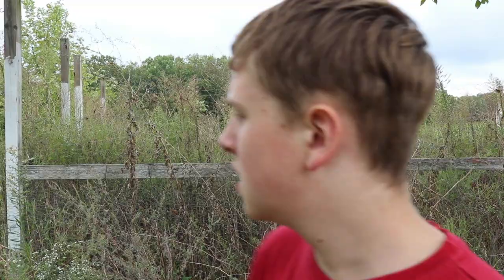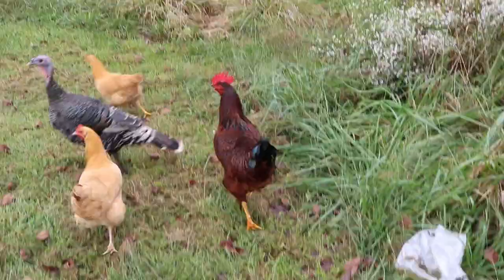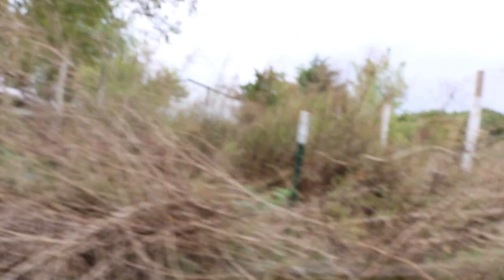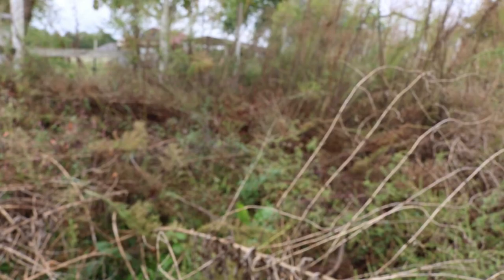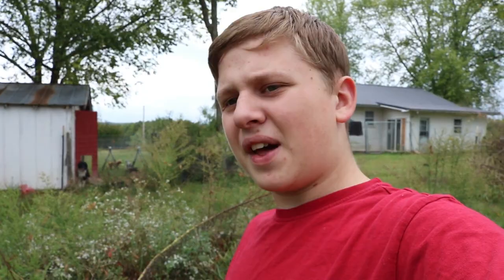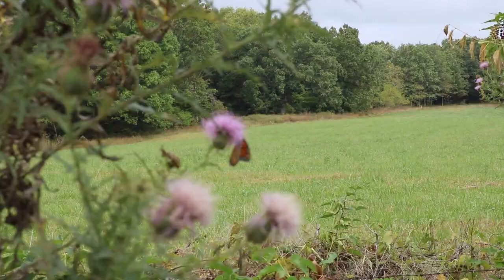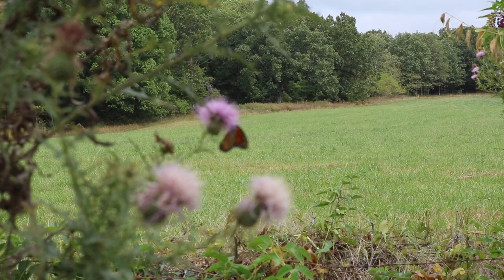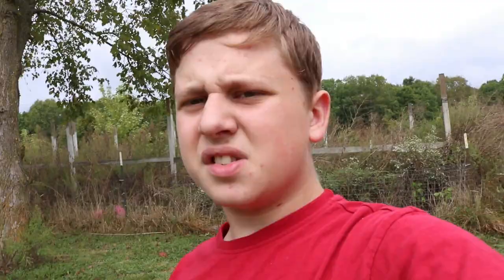This was a bad idea... || Feat. monarch butterfly!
I upload on Tuesdays and Thursdays at 4:00 P.M. Weekly